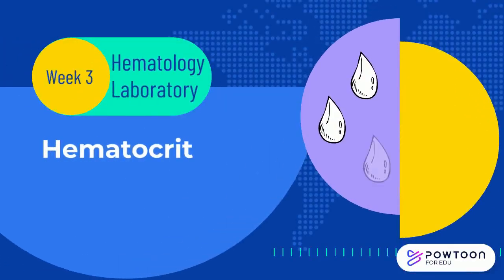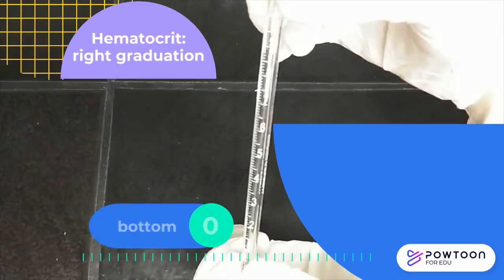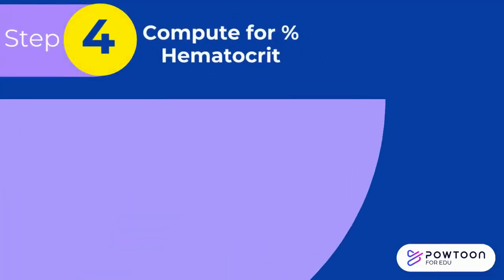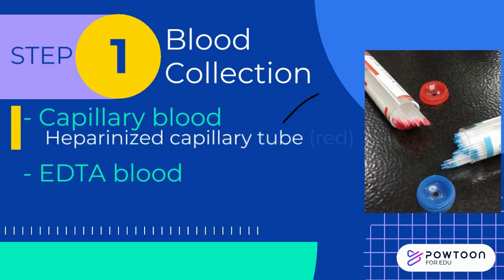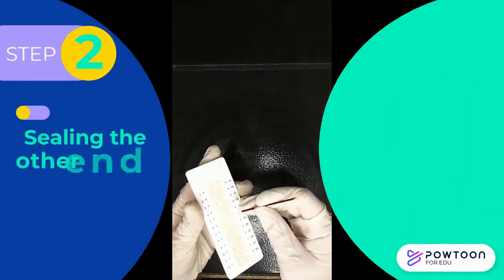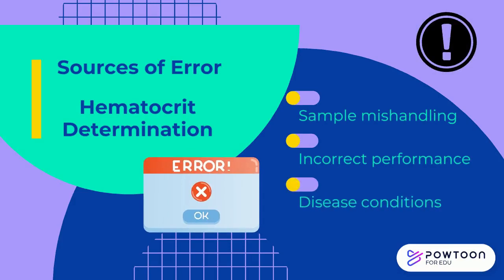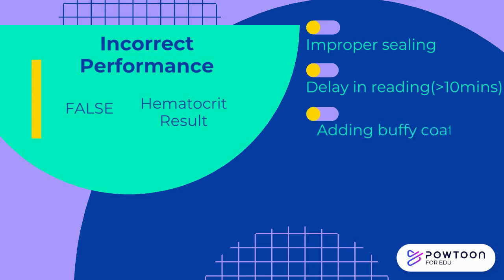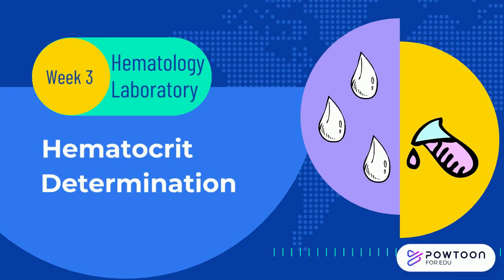Hematocrit Determination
Hematocrit is the percentage of red blood cells in a given volume of blood. Two methods of determination are used. Macrohematocrit method and Microhematocrit method. MAcorhematocrit uses a Wintrobe tube and Microhematocrit method uses capillary tubes.